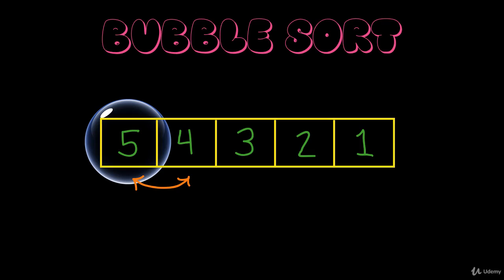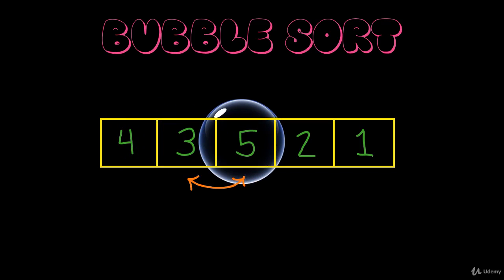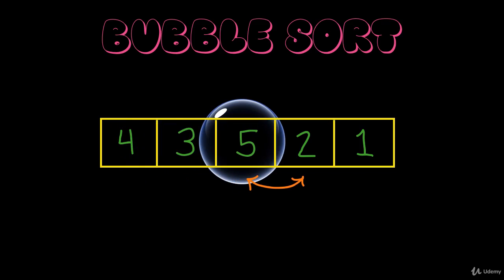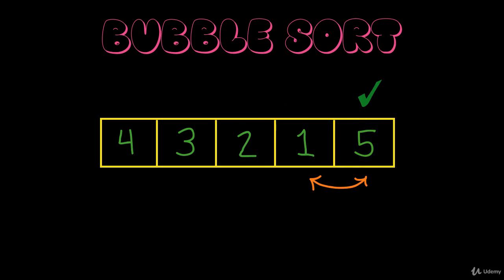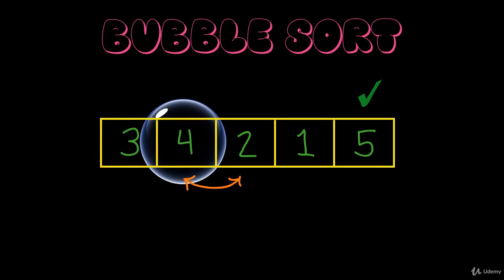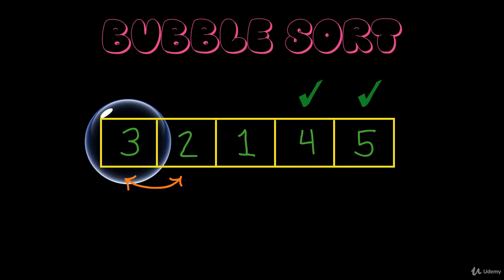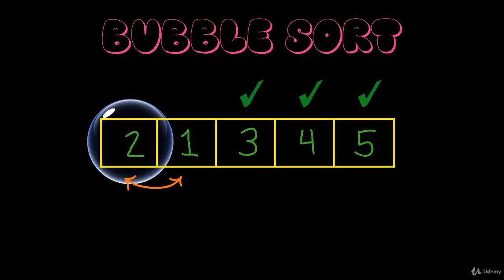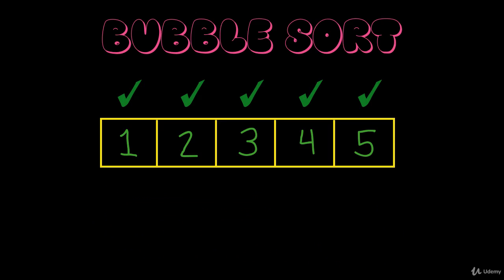What is the Bubble Sort? - Java Algorithms Tutorial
What is the Bubble Sort? is a free tutorial by Jonathan Rasmusson from Java Algorithms course
Link to this course(Special Discount):
This is the best Java Algorithms Course
Course summary:
How to answer commonly asked Silicon Valley style interview questions
Demonstrate knowledge and mastery of data structures and algorithms
How to pass Silicon Valley style technical interviews
Interview confidently
Land your dream job
English
Now Senator you're here at Google and I like to think of the presidency as a job interview. Now it's hard to get a job as president and you're going to do it now it's also hard to get a job at Google. We have questions and we ask our candidates questions. And this one is from Larry Schwimmer. What do you guys think I'm kidding, it's right here. What is the most efficient way to sort a million 32 bit integers? It may seem hypothetical but yes Google does ask these types of questions as you just saw in interviews. And in this section we're going to go over the top three sorting algorithms you'll need to know for your interview if you ever want to interview with someone like Google. Here we're going to cover the bubble sort, the merge sort, and the granddaddy of them all, the quicksort. Let's jump in to the simplest one of them all first the bubble sort. Bubbles was kind of a neat sorting algorithm because what it does is really finds the highest number in the array through several passes and it keeps bubbling it up. Take a look at this example here if got five four three two one. This is not sort of this is an exact opposite order. We want to actually want that five in the right hand side. And let's just apply the bubble sort algorithm and see how that works here. What we do is we start at the very bottom of our group without five and the four. What do is we're going to start with a five in the four and we're going to comparatively compare the five with each number and kind of bubble it up. So first we'll compare five of four five is greater than four so we'll swap then we'll compare five with three five is greater than three then we'll swap and we'll compare five with two. Five is greater than two then we'll swap. And finally we get to the very end. Five is greater than one. So we will swap and then we lock in that five at the very end. And that is one pass through the bubble sort. Now we are effectively locked in. We're guaranteed to have the highest number on the right hand side here. Now we just repeat the process with the remaining numbers. So now we've got four three two one and we start again. We go four compared to three. That's bigger. Swap. Four compared to two. It's bigger. Swap. Four compared to one that's bigger swap. And we lock in the four. Now we've got the four in the five and we just repeat this process again. We're left with three to one and we just repeat three to two swap three to one swap. Now we've locked in the three then we're left with two and one two to one swap and then we finally have our sorted array. So that's bubble sort. It's just progressively taking the highest number it can find in the array and bubbling up to the top and locking it in. Next let's see what it looks like in code.
What is the Bubble Sort? How to ace your Silicon Valley style coding interview